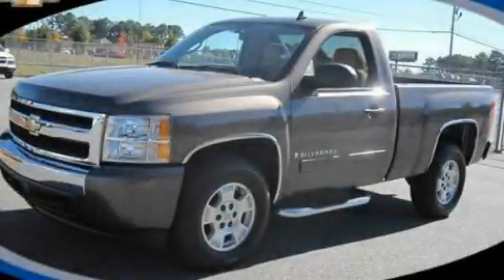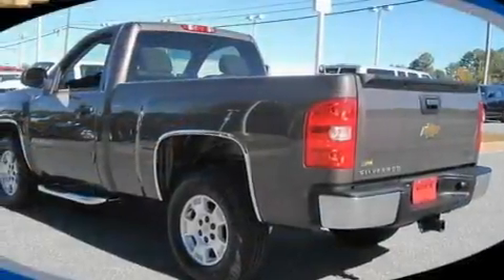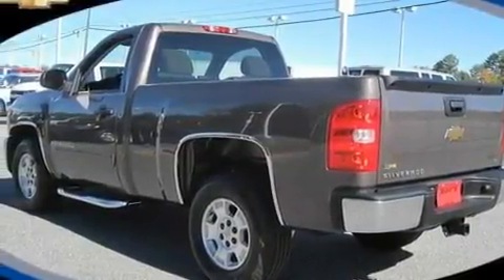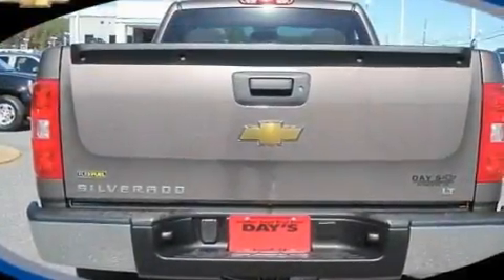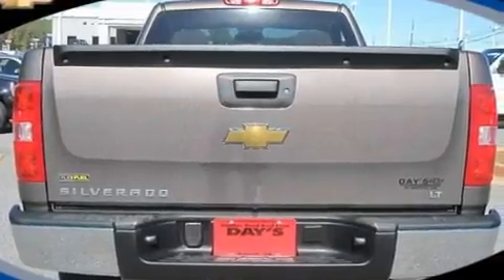2007 Chevrolet Silverado 1500 Acworth GA 30101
Year: 2007
 Make: Chevrolet
 Model: Silverado 1500
 Engine: Gas/Ethanol V8 5.3L/323
 Trans.: Automatic
 Exterior: Desert Brown Metallic
 Miles: 39,472
 Interior: Tan

 http://

 2007 Chevrolet Silverado 1500 Acworth GA